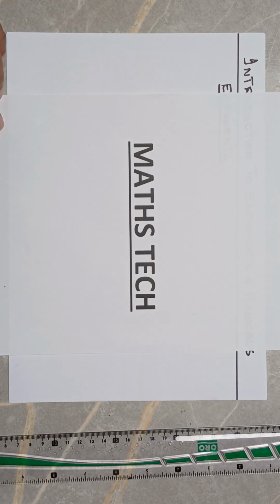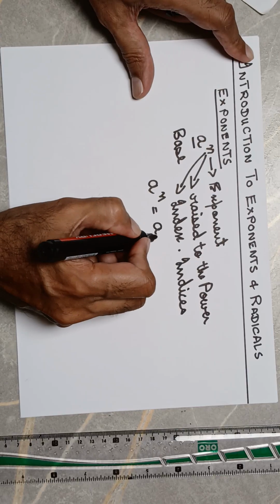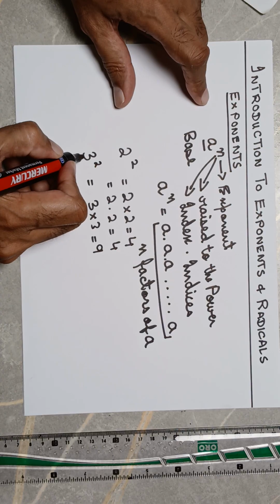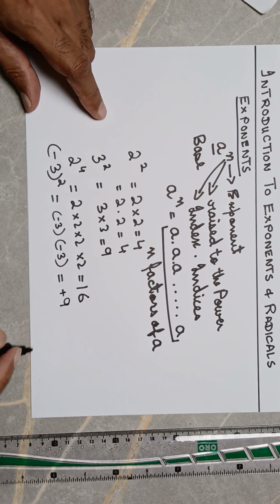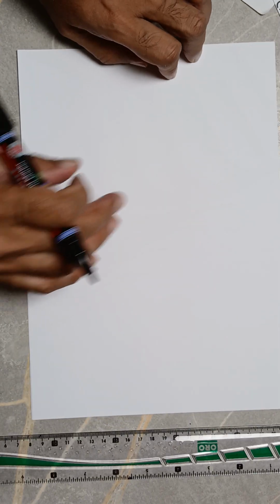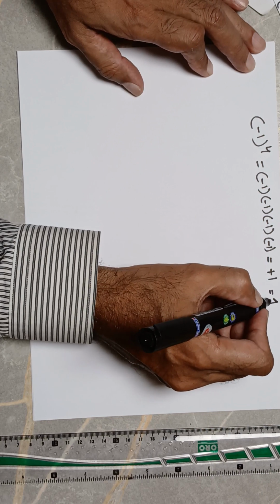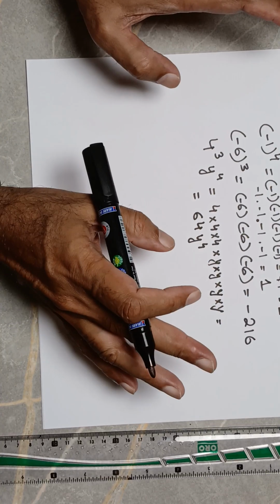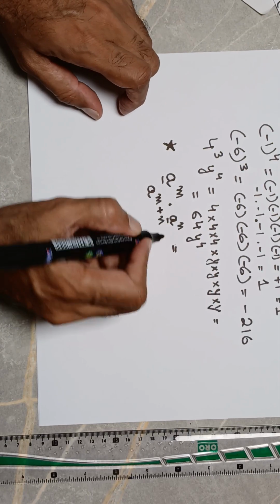Part 1 Introduction to Exponents and Radicals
The basic concept of exponents and how the bases are going to be multiplied.
1) When numbers are multiplied each number is called as factor of product.
2) Teaching students that even exponent of a negative number results in a positive number.
3) Odd exponent of a negative number results in a negative number.
4) In part 2 of this Exponent series we will solve questions / exercises. So stick to the videos to learn math easy way.